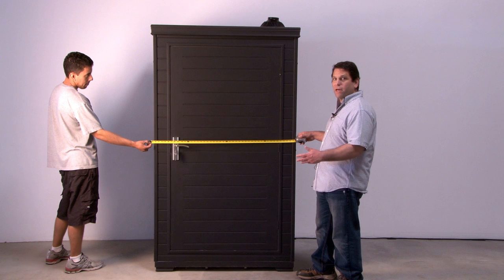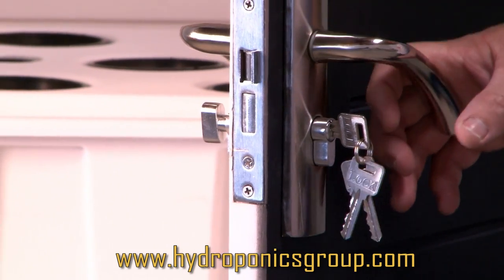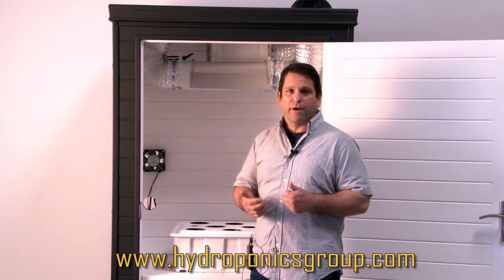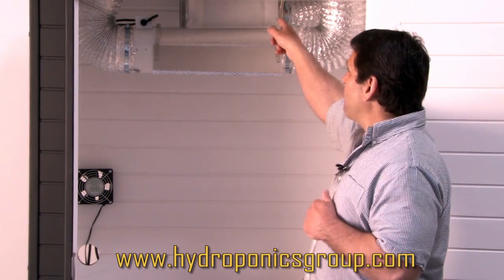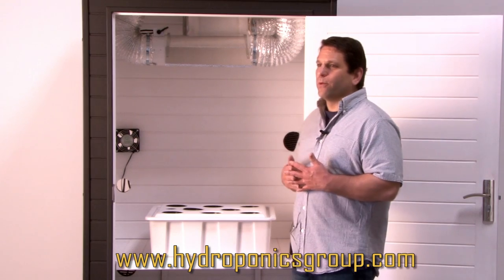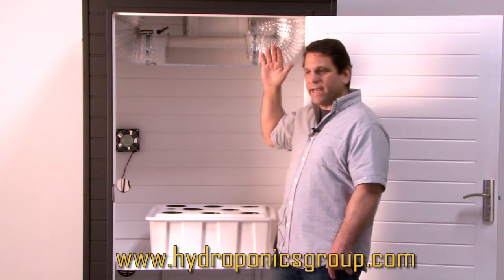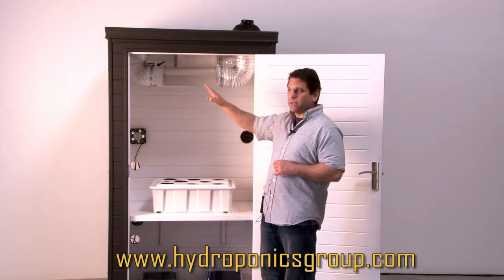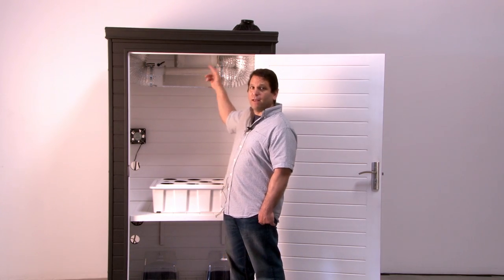Grow Boxes | Bud Buddy Grow Box from Hydroponics Group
The Bud Buddy Grow Box from the Hydroponics Group provides lots of growing area at hip height.  No more gardening on your knees?

Available in natural cedar and chocolate, with highly reflective interior white coating, the Bud Buddy Grow Box can house either 400 or 600 watt metal halide or high pressure sodium lighting in our exclusive cool tube technology, or CFL lighting array or an internal cooled LED light array.

The growing area can be deep water culture hydroponics tub, aeroponics reservoir or self-watering organic soil pots.  Comes with Raptor odor control, timers, clone area, intake fans, nutrients and more.  Everything you need to grow is included.